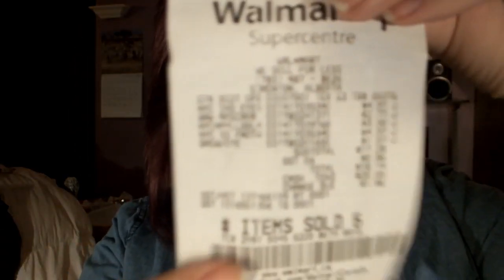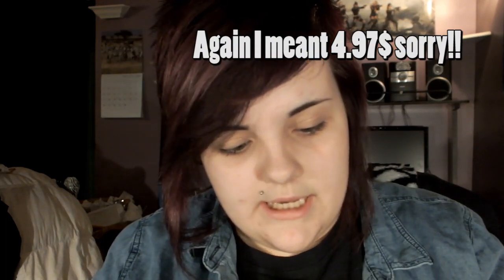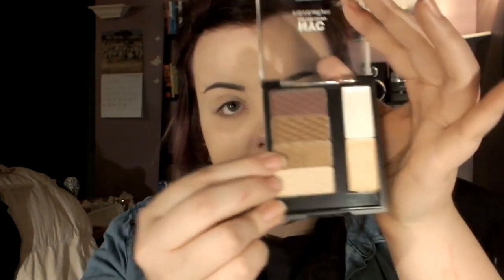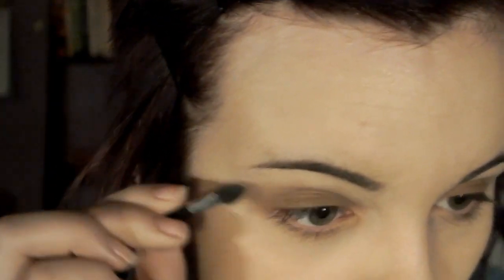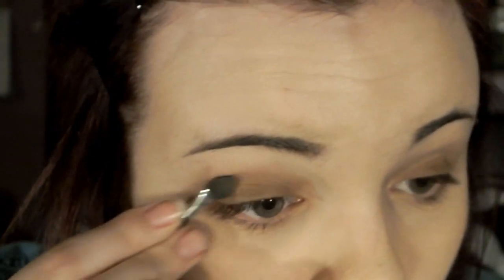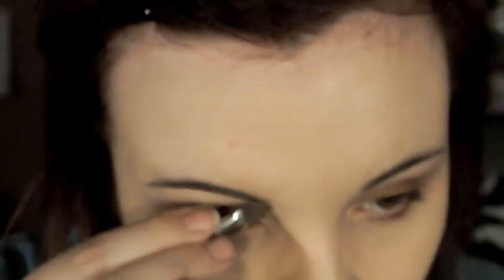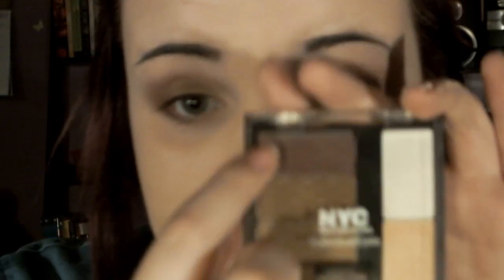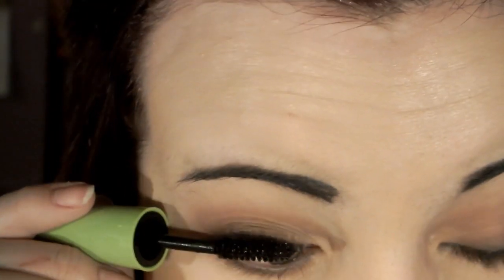20$ Makeup Challenge!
♥ Hope you guys enjoyed! I was under the 20$ YAY!